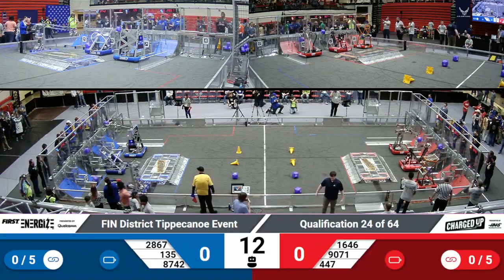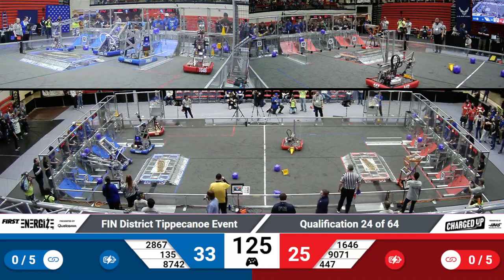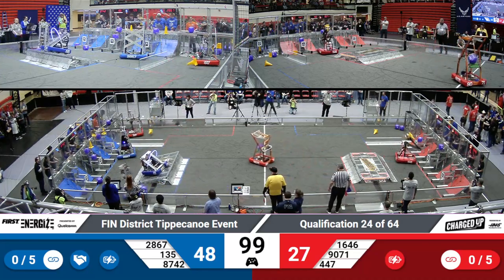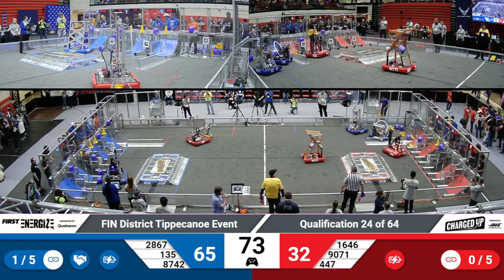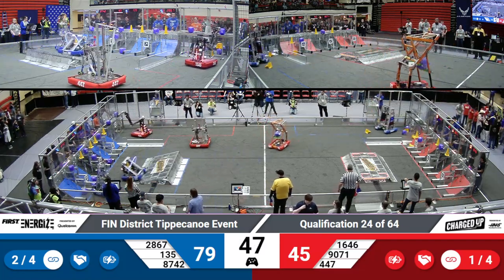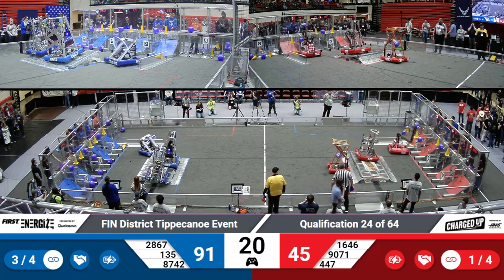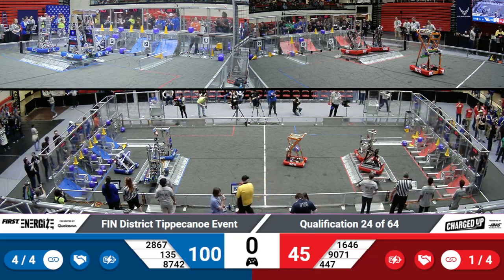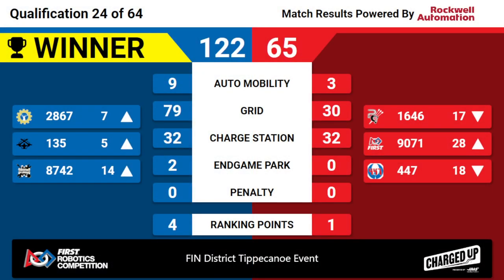2023 FIN Tippecanoe District Quals 24